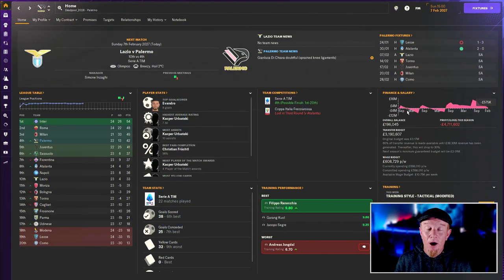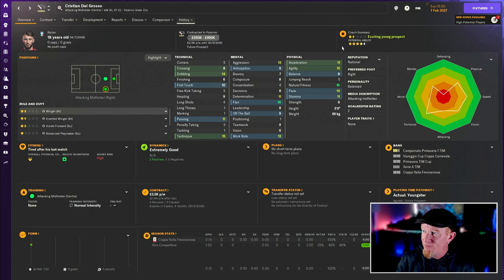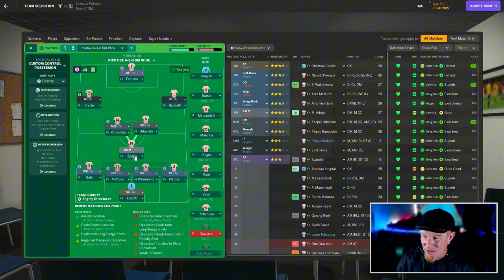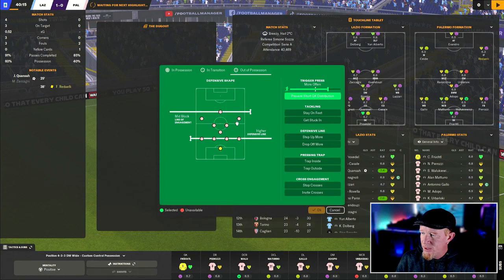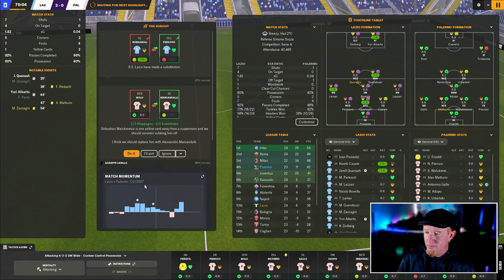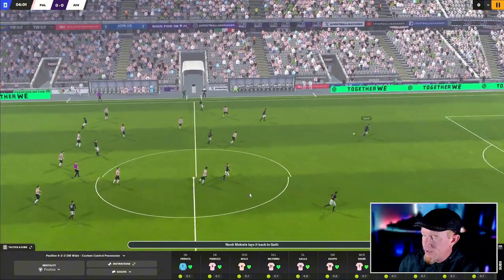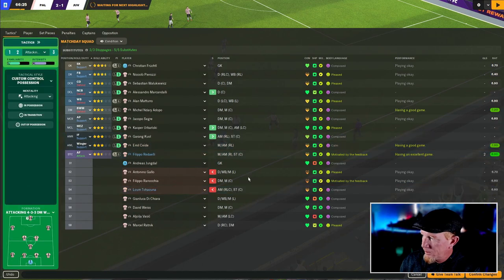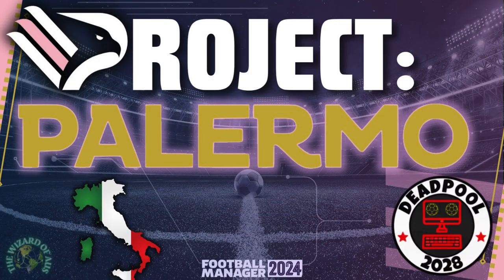REGISTRATION DISASTER! I’ve Made A Huge Mistake!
Part 19 | PROJECT: PALERMO FM24 | Football Manager 2024

Can I guide this historic club to their first-ever Serie A title, and maybe even the Champions League?